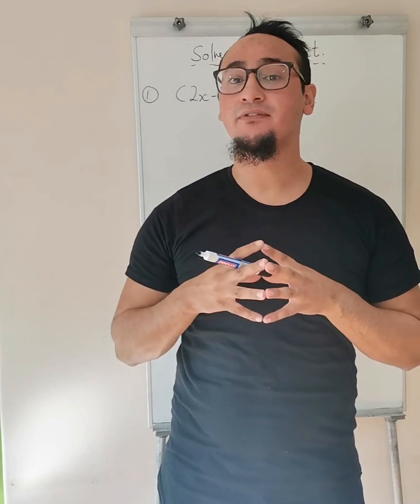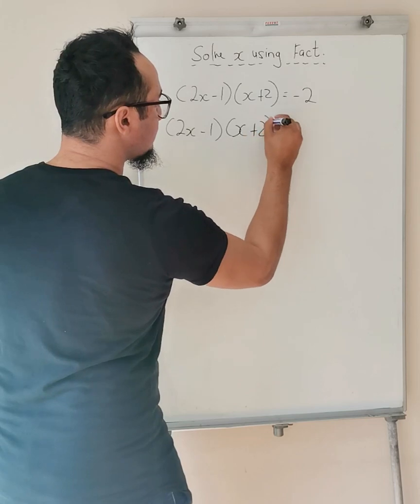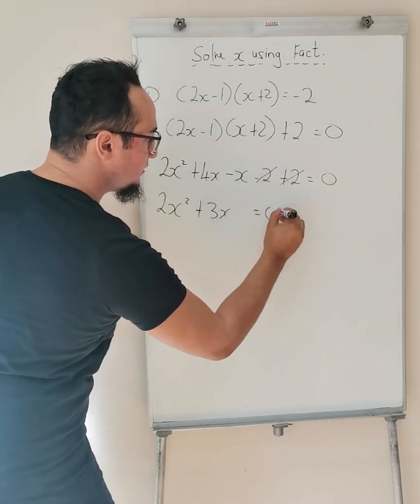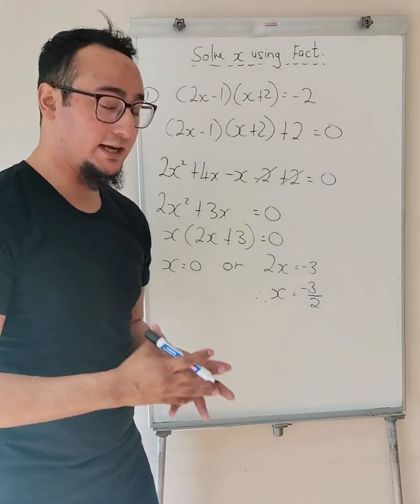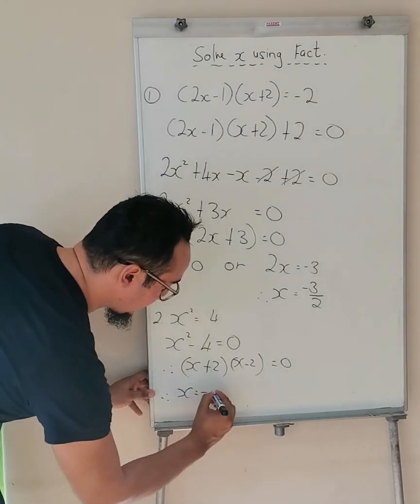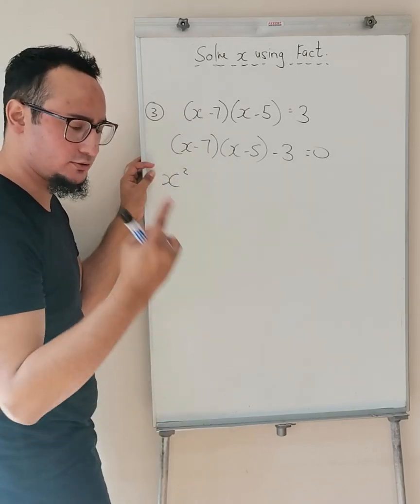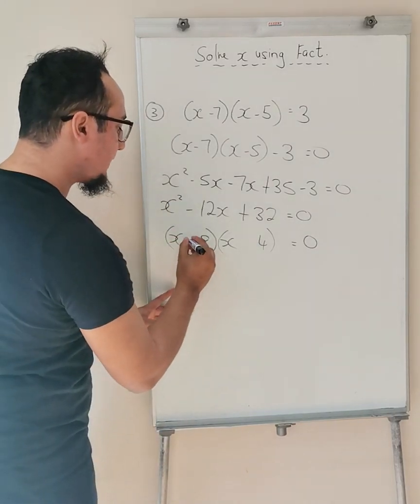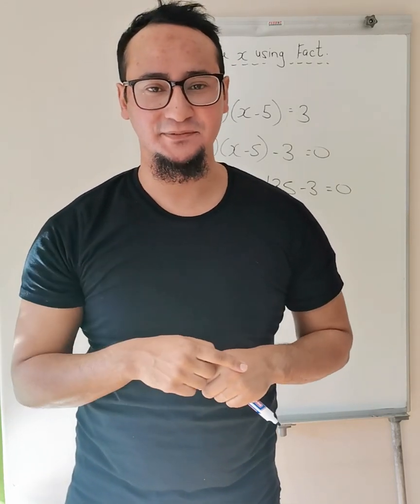Grade 9/10: Solving x using Factorisation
In today's lesson we take a look solving x using Factorisation. The first step learners should focus on is equating my equation to zero. Solving x forms part of Algebra which means learners need to be well-versed with algebraic rules.